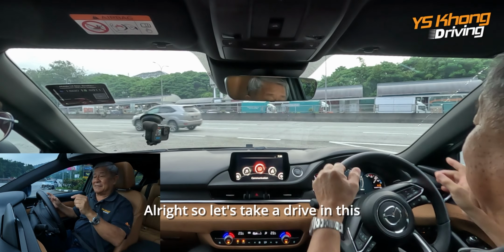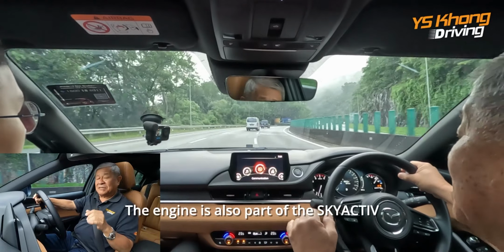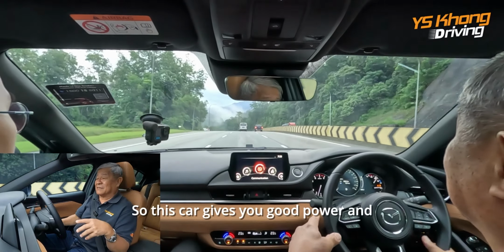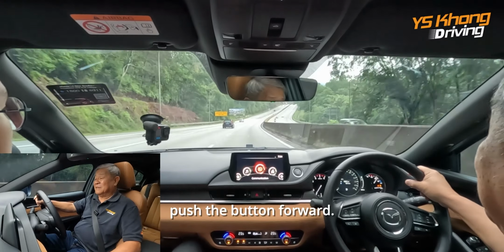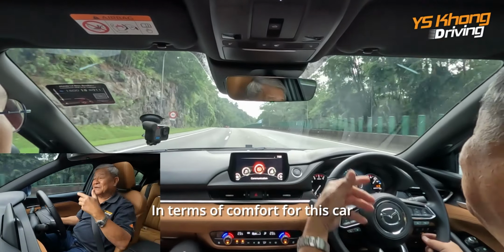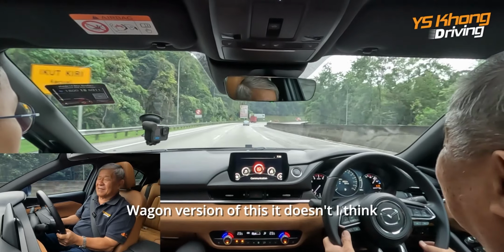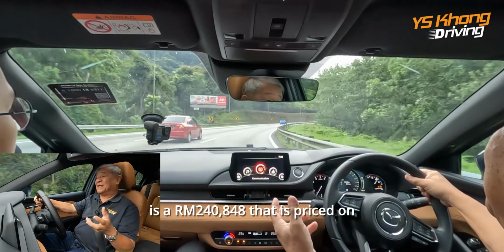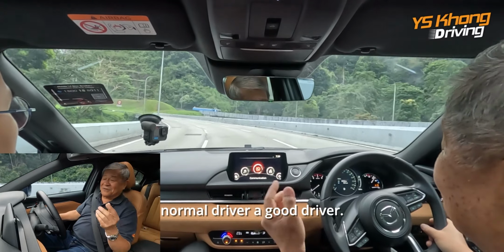Mazda 6 20th Anniversary [Test Drive] - Extreme Comfort | YS Khong Driving